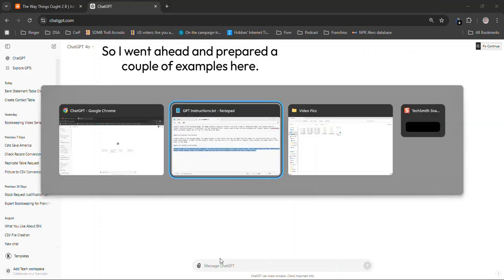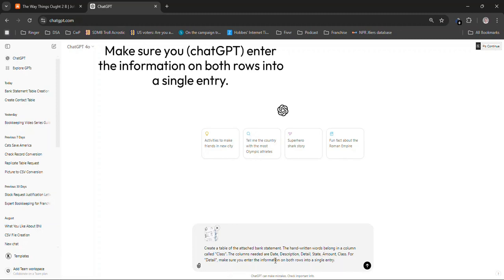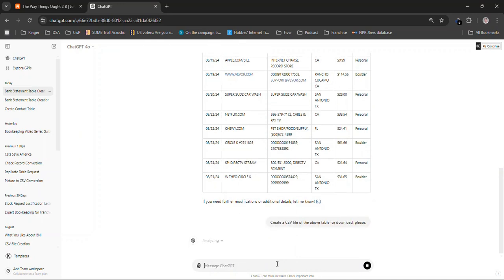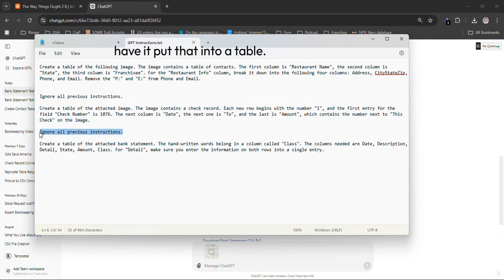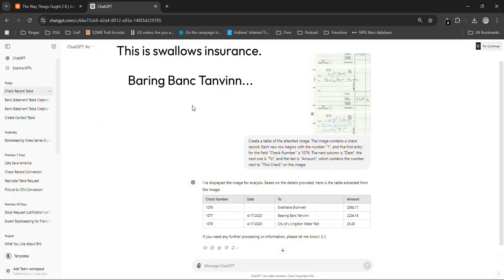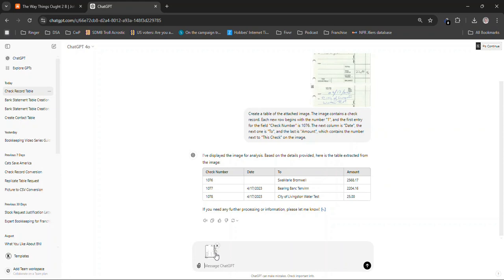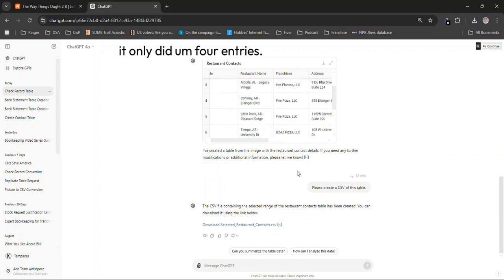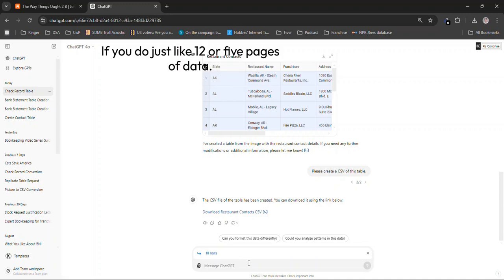ChatGPT Data Extraction from image files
I show a few examples of how I use ChatGPT to extract data from images, PDF's, etc, and put it into a table (CSV or otherwise).

In this video, I demonstrate how I use it for a hand-written check register, an Amex statement with "Class" descriptions written in, and an oddly-formatted contact list table, showing how GPT seamlessly (but not without mistakes!) extracted the data into a useful tabular format.